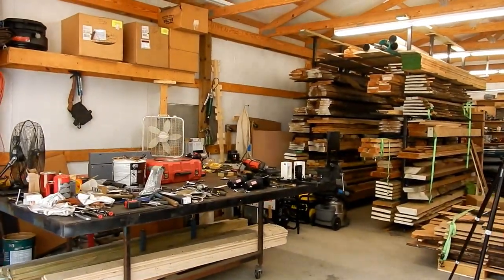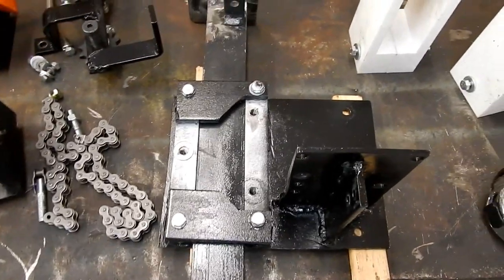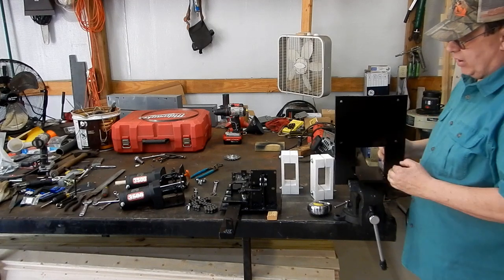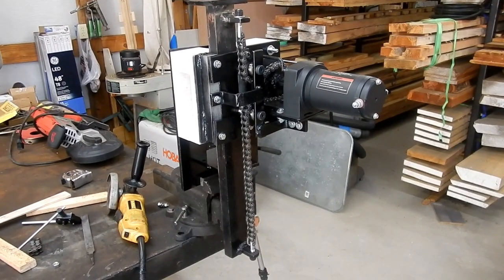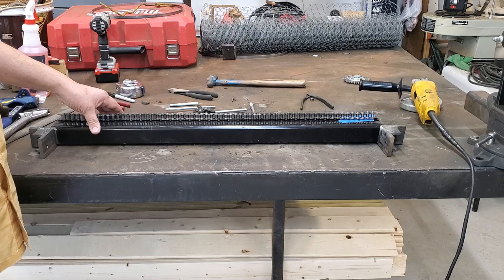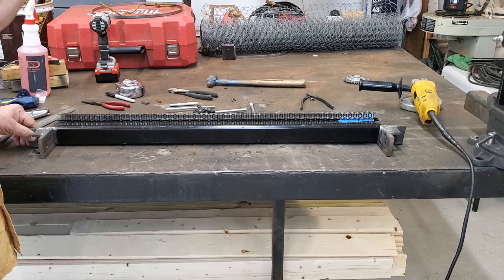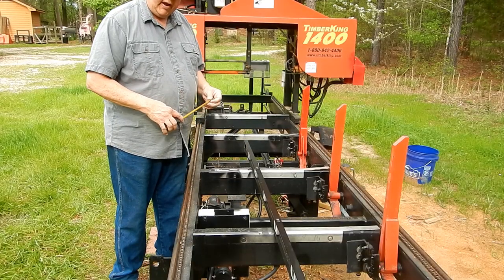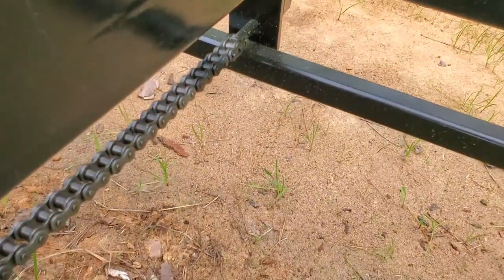TimberKing 1400 Power Log Dog Winch Driven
This video consists of the construction and installation of a power log dog utilizing Zeak 3500# winches to power the system wired back to solenoids and a control box with momentary contact switches to activate the solenoids. This video is not for instruction or design of a log dog. All designs and construction for power equipment should be performed by competent and certified personnel.
Band saw mills, tractors, power tools and welding equipment are inherently dangerous and can be extremely dangerous if not operated properly. YOU, the operator, are responsible for the safe operation of all the equipment. You must carefully read and follow any warnings, safety signs and instructions provided with or located on all power equipment. Do not remove, defeat, deface, or render inoperable any of the safety devices or warnings on the band saw or tractor. All guidelines for proper setup and use provided by the saw blade manufacturer and band saw manufacturer should be followed. Caution should be taken when using power equipment or tools and all recommended safety precautions from the tool or equipment manufacture should be utilized.
Thanks
Credit for background music in order of use from YouTube Video Library;
Take it Back - Dan Lebowitz
Everything You Wanted - Dan Lebowitz

Materials:
Quanity 2 – Zeak 3500 lb. Advanced 12V Electric Winch, Off Road Waterproof, Synthetic Rope
Quanity 2 - APIELE 19MM Mushroom Head Push Button Switch Momentary Push Button IP65 Waterproof 12V 24V 36V DC 110V 250V AC 5A SPST(19mm, Green)
Quanity 2-APIELE 19MM Mushroom Head Push Button Switch Momentary Push Button IP65 Waterproof 12V24V 36V DC 110V 250V AC 5A SPST (19mm, Red)

Quanity 2 -KanSmart Winch Solenoid Relay Contactor 12V 250A Thumb Truck for ATV UTV Boat 4x4Vehicles 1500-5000lbs Winch with 6 Protecting Caps - Winch Switch Replacement Number 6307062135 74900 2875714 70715

Mcmaster-Carr:
9517K599 - Tight-Tolerance Low-Carbon Steel Bar, 1" Thick, 2" Wide, 2 Feet Long
8962K39 - Zinc-Galvanized Low-Carbon Steel Bar, 1" Thick, 1" Wide, 1 Foot Long
8270K82 - High-Temperature Slippery UHMW Polyethylene, Sheet

Nitro Chain:
RC40H-1R-10FT, 40H X 10FT Heavy Series Roller Chain
CL40H, 40H-1 Heavy Duty Connecting Link, (Master Link), Quanity 4
40A12, Type “A” Plate Sprocket, 1/2” Bore, Quanity 2
40A18, Type “A” Plate Sprocket, 5/8” Bore, Quanity 2

Online Metals:
2" x 4" x 0.25" Carbon Steel Rectangle Tube A500/A513 Hot Rolled- Part #: 10184 Online Metals

Wire and Cable Your Way:
50 Feet - 10/2 SOOW Portable Cord 600V UL/CSA,